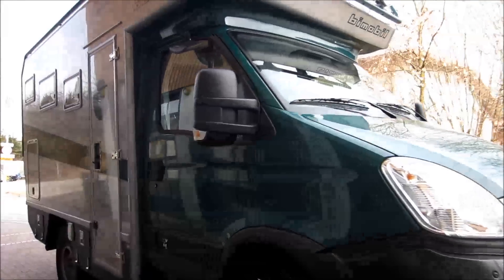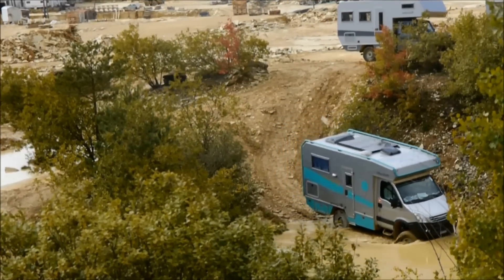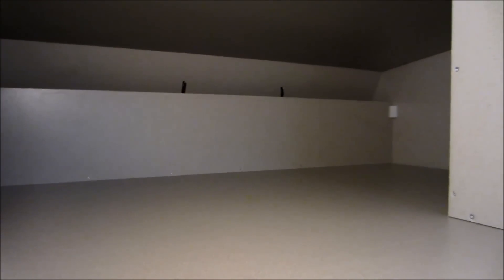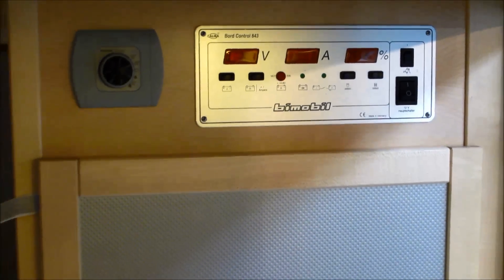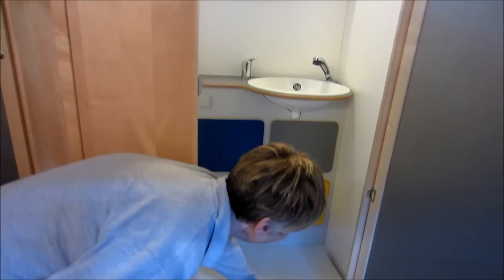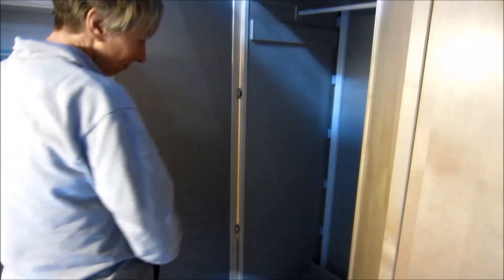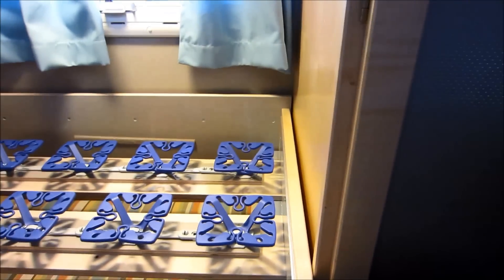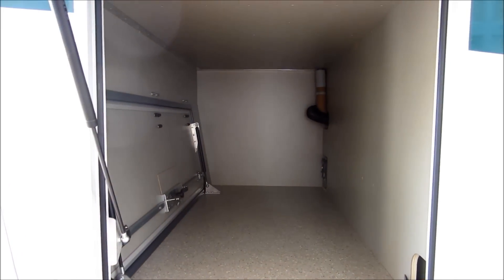4x4 bimobil overland campervan Iveco EX 345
4x4 bimobil expedition overland camper EX 345 description